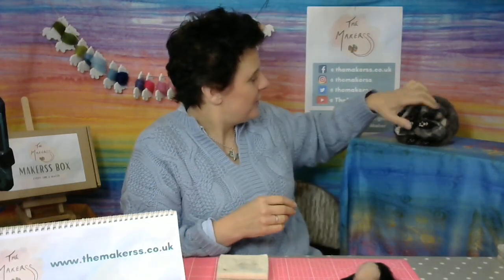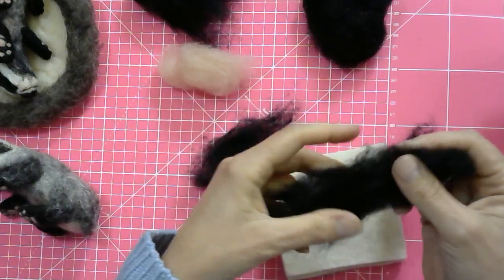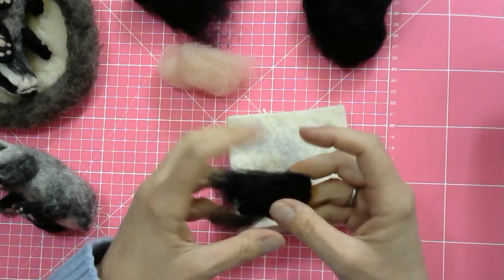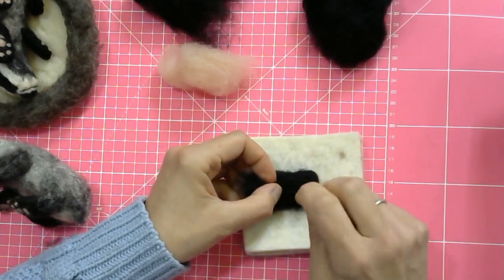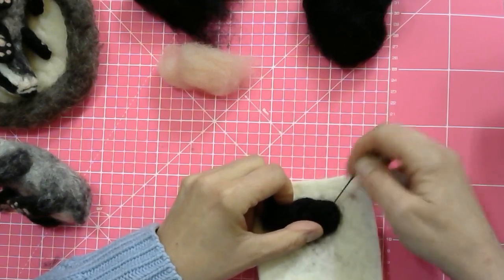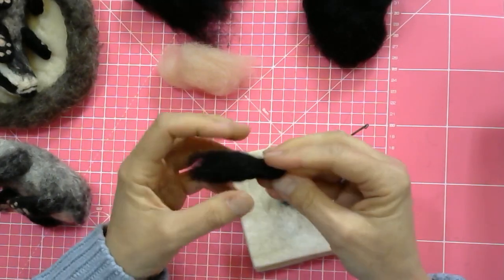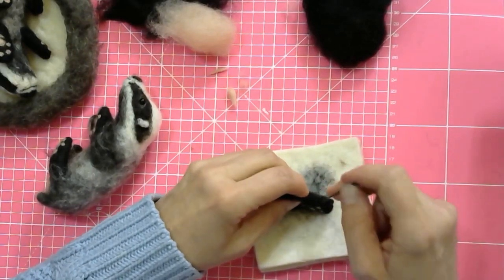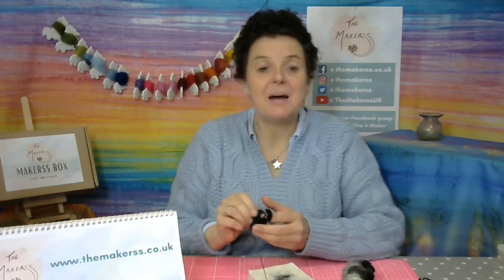How to Make Paws & Pads for Needle Felted Animals - A Makerss Needle Felt Tutorial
Adding little details to a needle felted animal makes all the difference when going for a more realistic look.  Theses little paws & pads bring the badger cub to life and make him irresistible!  In this video Steffi Stern, Owner & Director of The Makerss, will demonstrate the technique on our Badger Cubs - June 2022 Makerss Subscription Box.